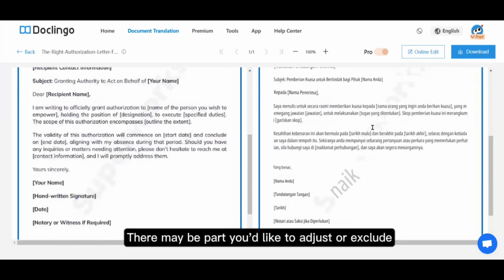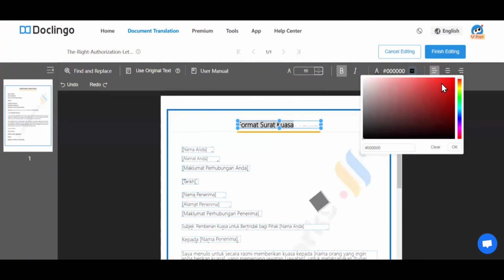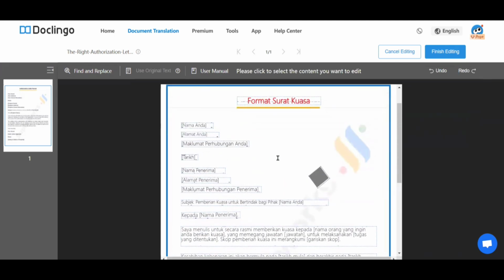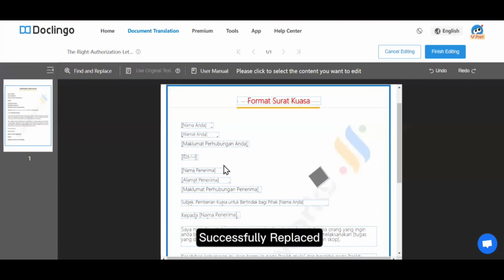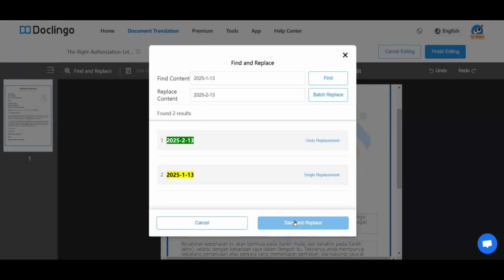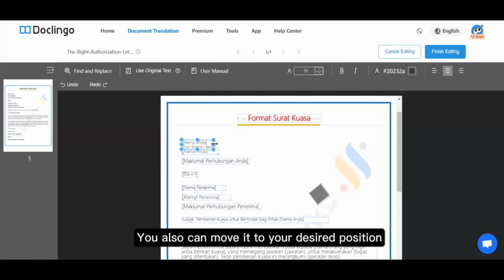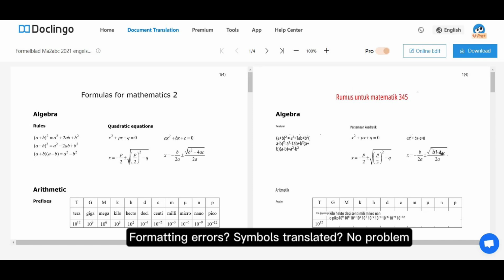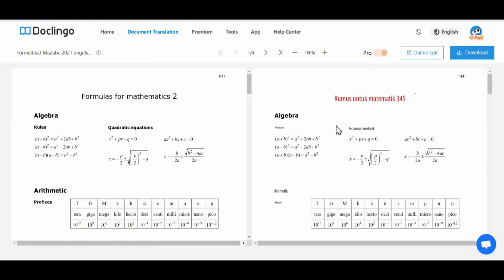How to Use Doclingo for Online Editing of Your Translated Document?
💡 Watch the video and quickly learn the secrets to editing your documents!
1️⃣ Translate Your Document: Upload your file, and Doclingo will quickly translate the content for you, saving time and boosting efficiency!
2️⃣ Enter Editing Mode: Once the translation is done, easily use the online editing feature to fine-tune your document!
3️⃣ Customize the Style: Change the font size, color, bold, or italicize to make your document look more professional and appealing!
4️⃣ Improve the Layout: Adjust paragraph spacing and alignment to create a clean and organized format.
5️⃣ Quick Export: Save and download your beautifully edited document with just one click!

🔥 Translation is about accuracy, but presentation matters too!
With Doclingo, you can not only share the right message but also present it in a stunning way!

💬 Join the conversation! What feature do you love the most? Or are there any tools you’d like to see added? 👇

🚀 Try Doclingo today, and make your translated documents shine!